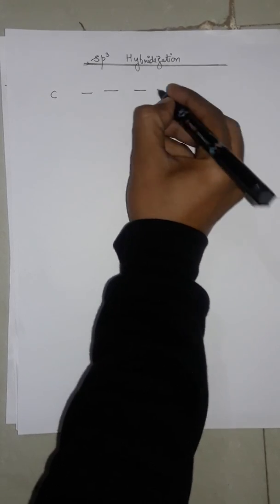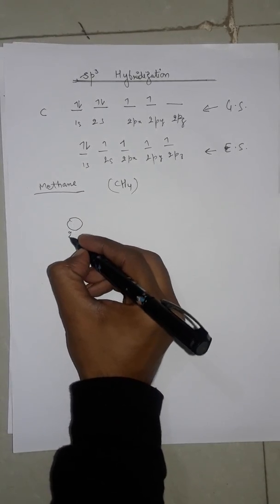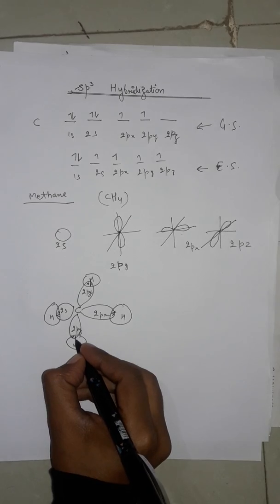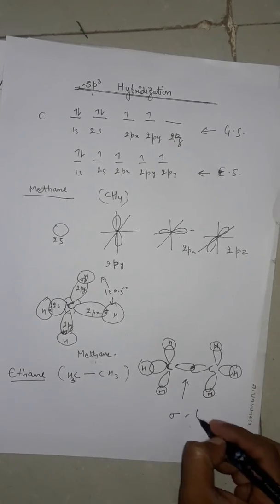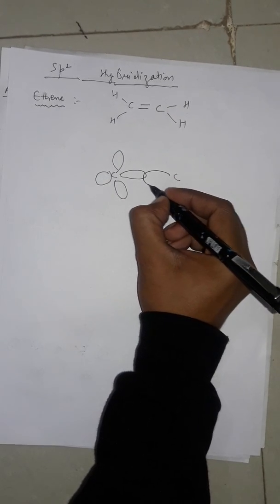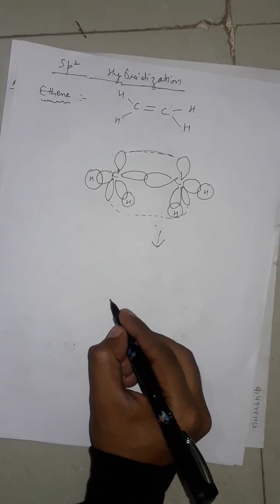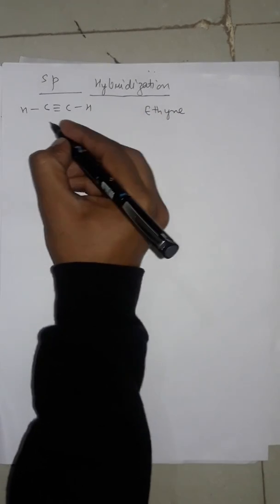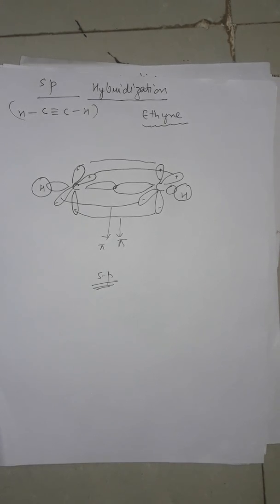Hybridization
BASICS OF ORGANIC CHEMISTRY